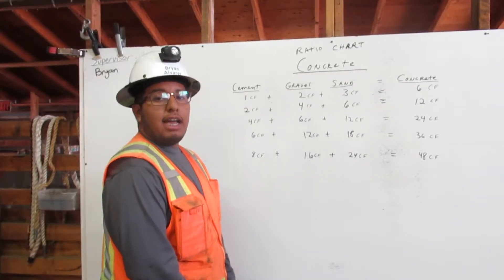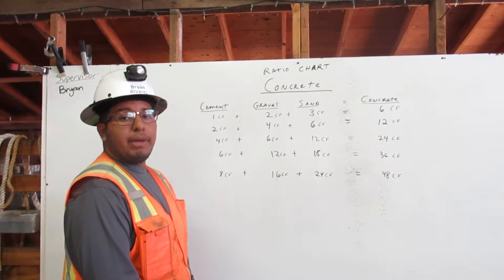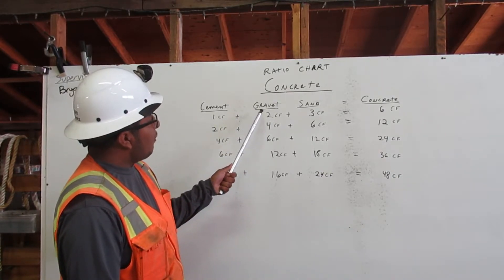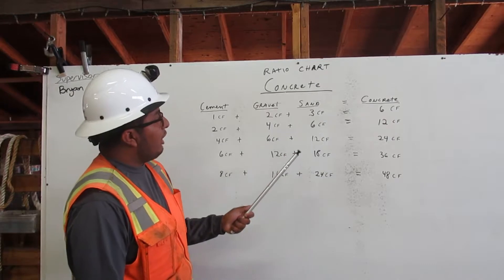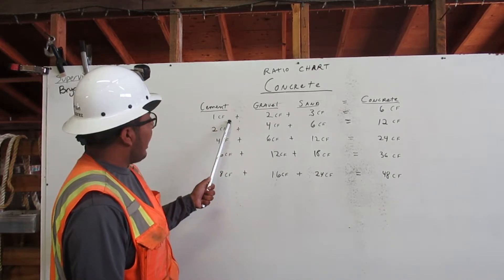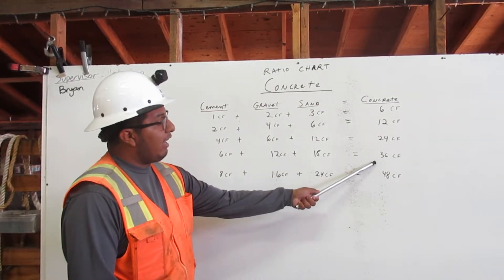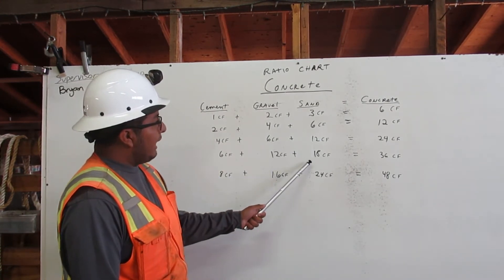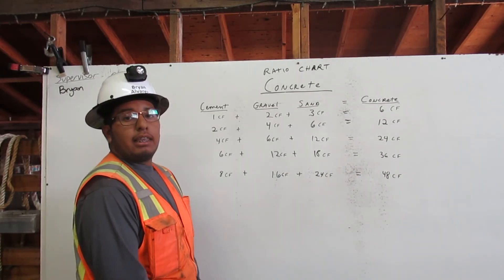Ratio Charts By Operator Alvarez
At Deep Creek Construction School, we were required to be able to show others how to create a ratio chart. In this example, I use a concrete example.